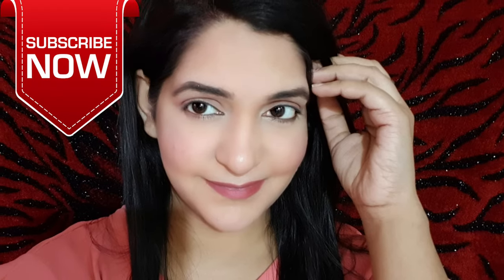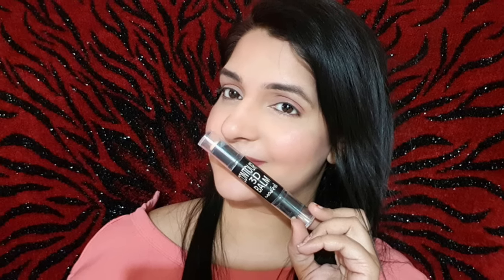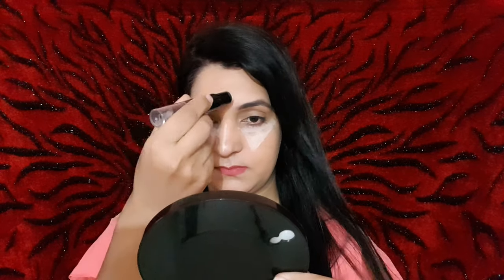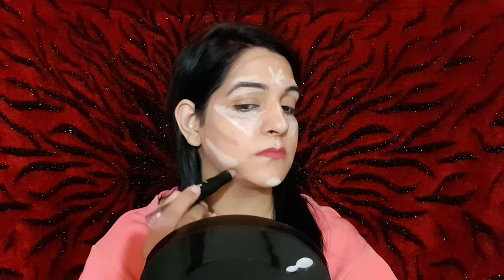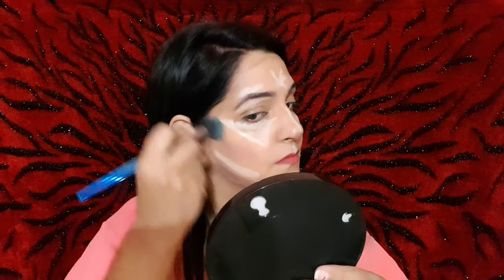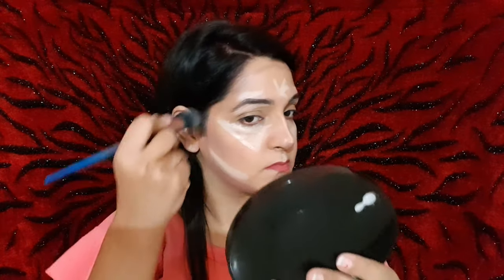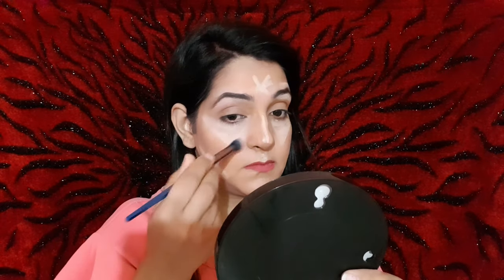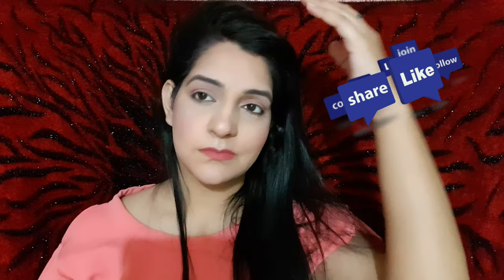How to highlight and contour your face with simple trick || Shine with bhavna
👉 hey shinies

Hiiii everyone.
Hope u like my video.

👉All the content in this channel is made by me, The Channel Owner ( BHAVNA DIWEDI). 👉Before using any of the content from my videos, kindly first take permission.

how to contour and highlight for beginners with powder,
how to contour and highlight with eyeshadow,
how to contour and highlight and blush,
how to contour and highlight an oval face,
how to contour and highlight a heart shaped face,